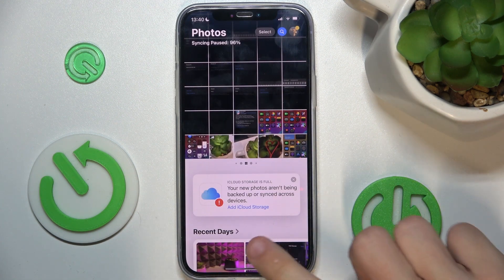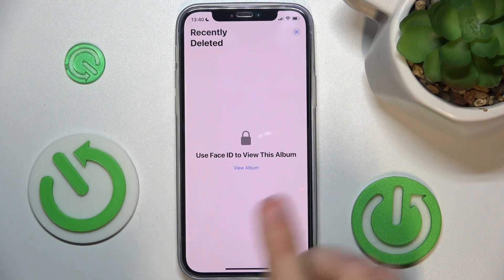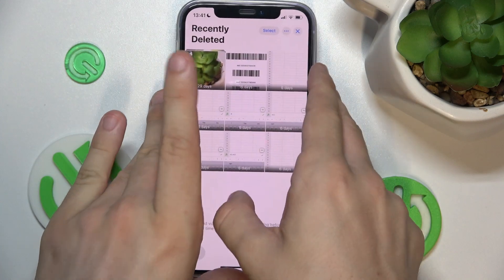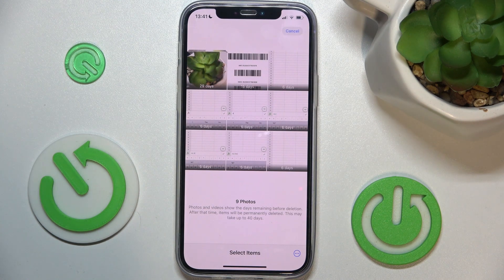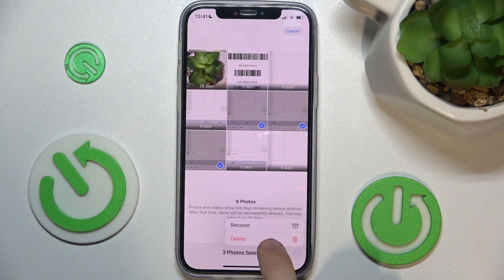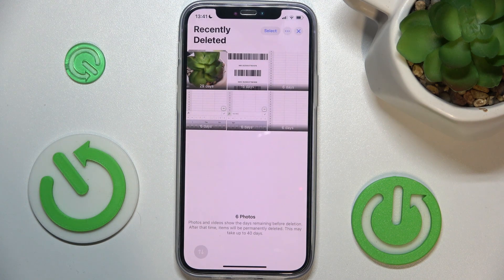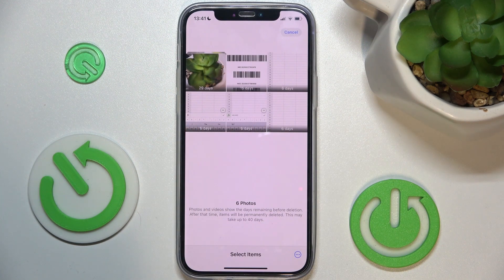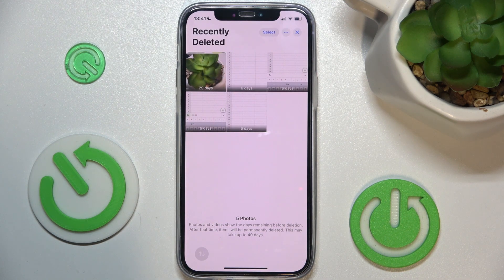iOS 18: How to Delete or Recover Photos from Trash on iPhone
In this video, we’ll show you how to delete or recover photos from the trash on your iPhone or iPad running iOS 18. Follow our simple steps to permanently delete unwanted photos or restore deleted photos from the trash. Perfect for new users or anyone needing a quick refresher on managing photos in the trash on their iOS 18 device.

How do I delete photos from the trash on iOS 18? What should I do to recover photos from the trash on iOS 18? Can I restore multiple photos from the trash at once on iOS 18?